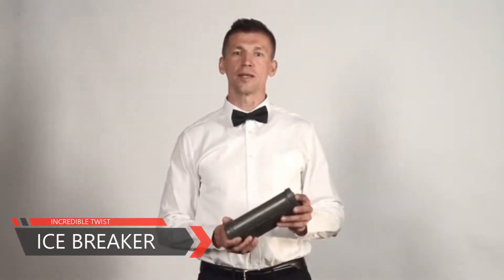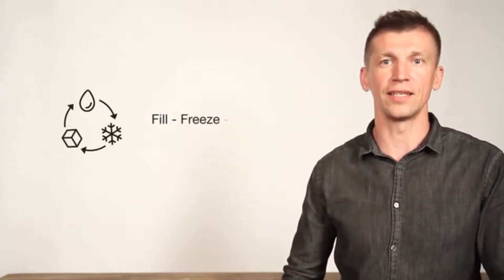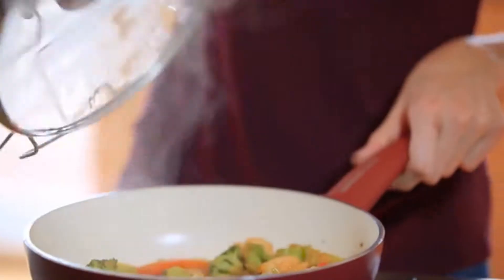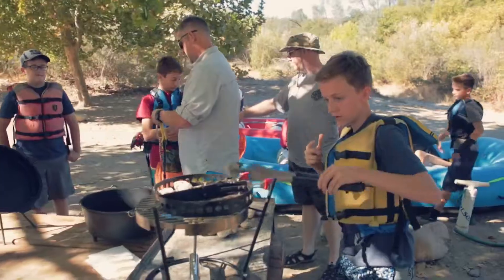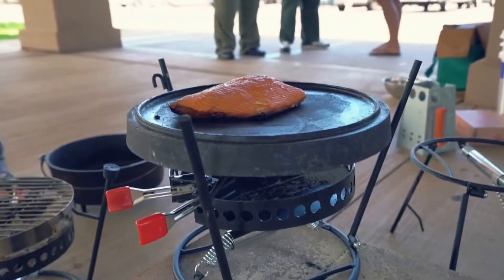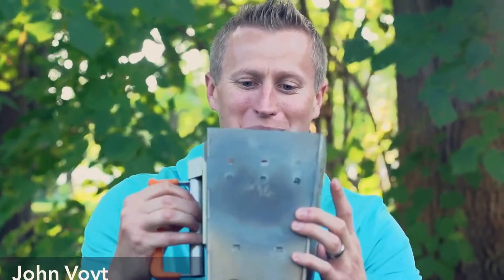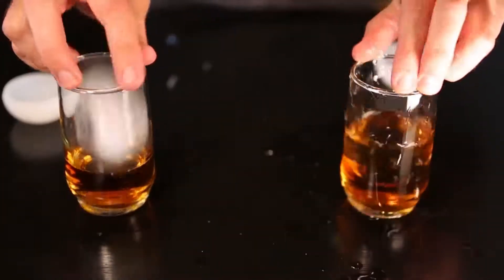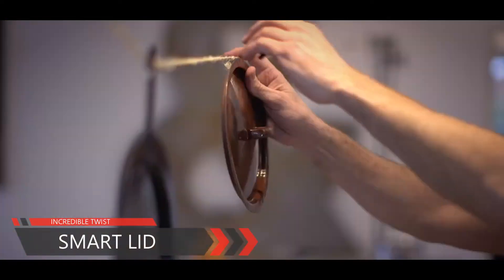Coolest Inventions Ever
Icebreaker - Ice cubes made easy
Make ice cubes the 21st Century way – fill with water, freeze and rotate the lid to produce perfect ice cubes with no mess.

LidSitter - A Brand New Way to Organize Your Kitchen
The LidSitter consists of a stainless steel wire-form and a nylon handle. One end of the wire-form design engages with the pot lid handle while the other snuggly attaches to the cooking pot’s rim.

CampMaid Complete Outdoor Cooking System
A Compact Outdoor Cooking System that converts into a portable smoker, pizza oven, griddle, steamer, grill, serving stand, and more for Scouts, Camping, Emergency Preparedness, Tailgating, Beach Cookouts, Hunting, River Rafting, Urban Picnics, Backyard BBQ's, and more.

OnTheRocks - Make Crystal Clear Ice Cubes & Spheres
Unlock the golden aesthetic of your whisky, reveal the undiluted purity of your gin. Make exceptional cocktails and clear Ice isn't just a matter of flavor. It's your style. You could have clouded the distinct, smooth flavor of your classic drink with an average tray of ice.

ONELID - fits all
This universal lid has an integrated strainer, reduces boiling over, and stays cool to the touch.